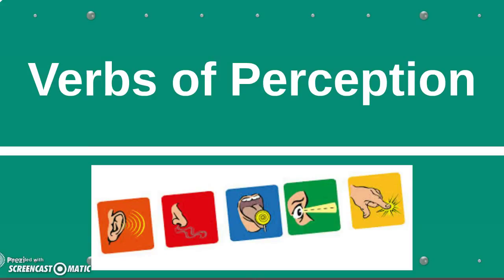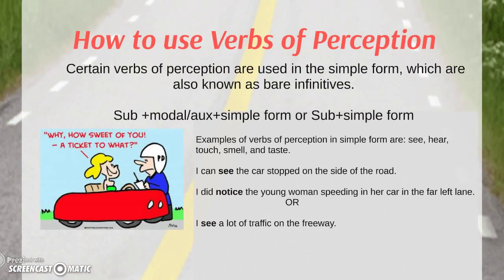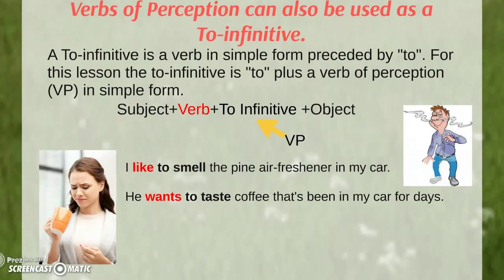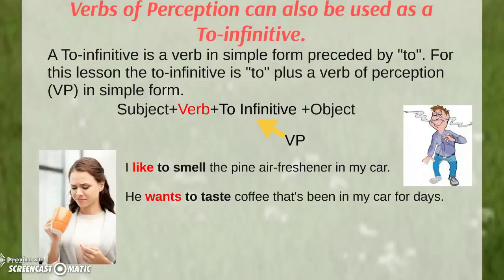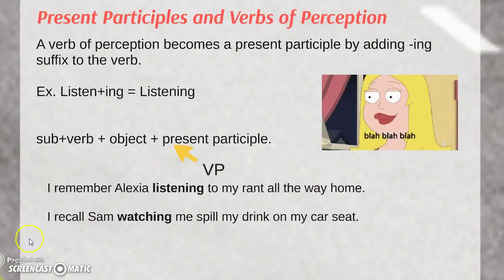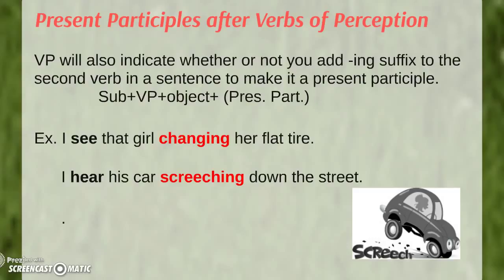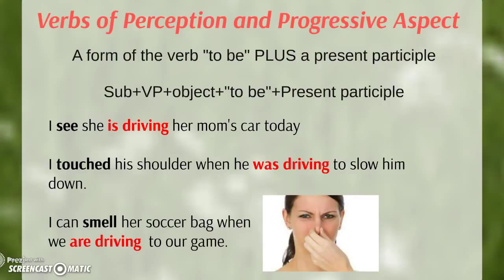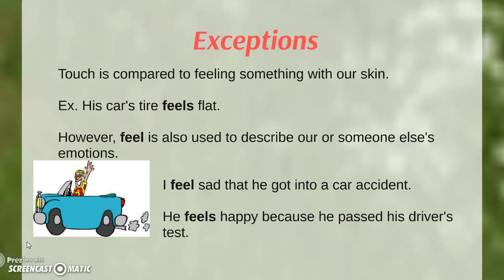Verbs of Perception